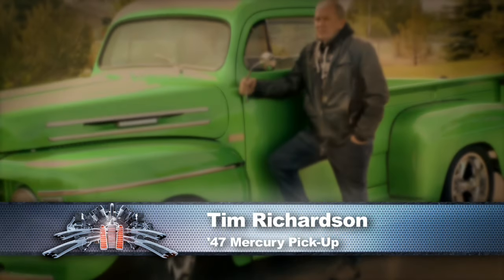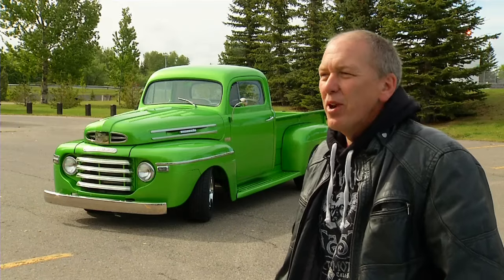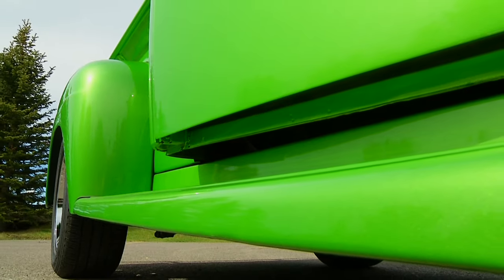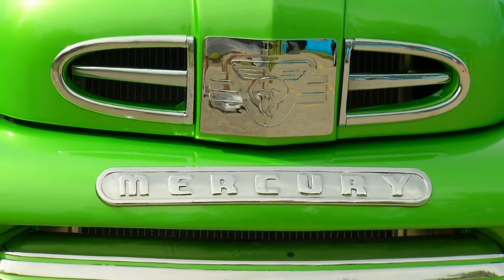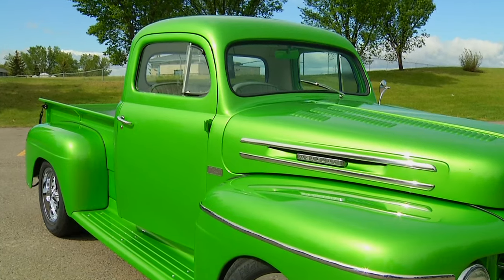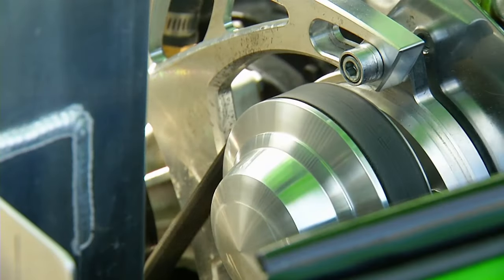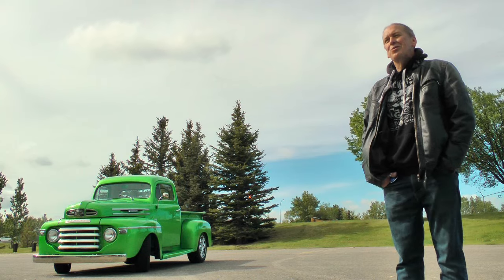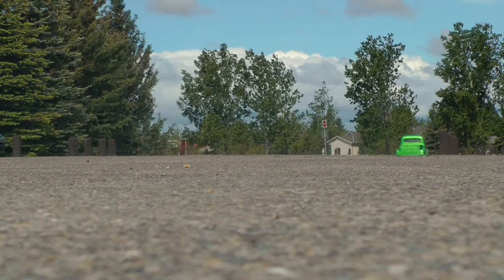Pure Muscle - '47 Merc Pickup Truck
Tim Richardson shows off this masterpiece... his 1947 Mercury pick-up truck. And hiding underneath this “Poison Ivy Green” exterior is a wild 502 big-block Chevy powerplant.